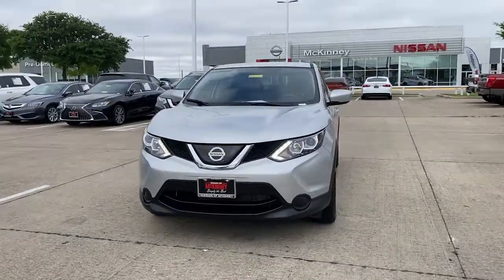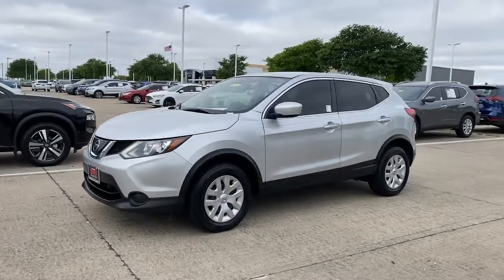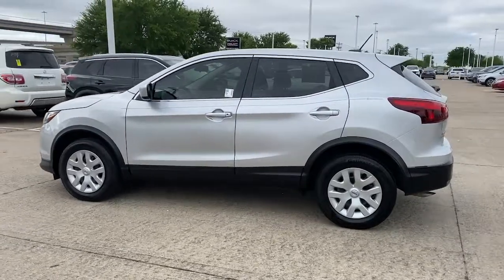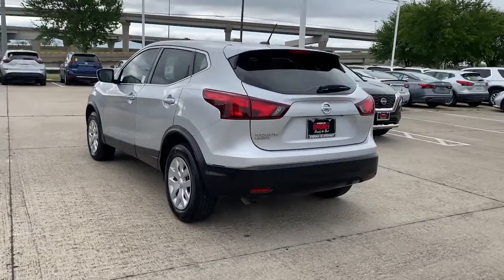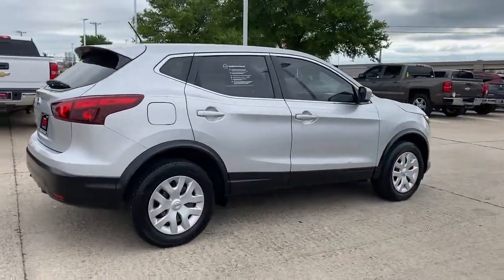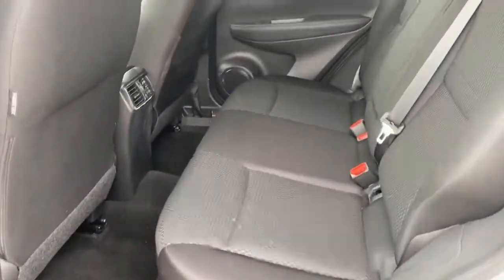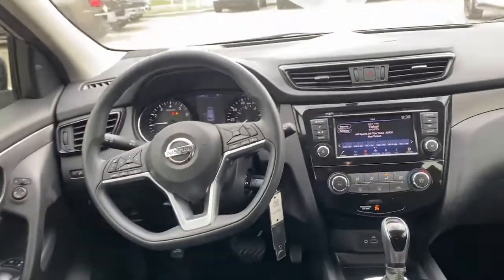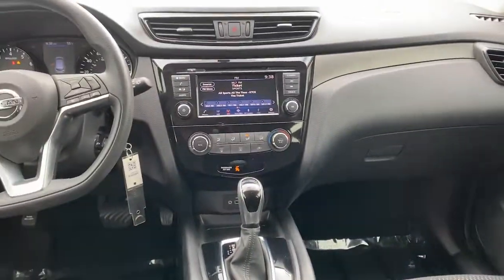2019 Nissan Rogue Sport Mckinney, Frisco, Plano, Dallas, Fort Worth, TX KW520526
Brilliant Silver Metallic Used 2019 Nissan Rogue Sport available in McKinney, Texas at Nissan of McKinney. Servicing the Frisco, Plano, Dallas, Fort Worth, TX area.
2019 Nissan Rogue Sport S - Stock#: KW520526 - VIN#: JN1BJ1CP7KW520526

CARFAX One-Owner. Certified.brbrBrilliant Silver Metallic 2019 Nissan Rogue Sport S 25/32 City/Highway MPGbrbr++Apple CarPlay and/or Android Auto++, Back-Up Camera, Bluetooth for Phone, Blind Spot Warning, Remote keyless entry.brbrServing McKinney, Dallas, Fort Worth, Richardson, Frisco, Plano and DFW area! Great selection of Nissan cars, trucks, SUV and Van models for sale. Pre Owned cars, trucks, SUV, Van, Mini Van, available at Nissan of McKinney. Shipping available for customers outside the DFW Metroplex. Call today!